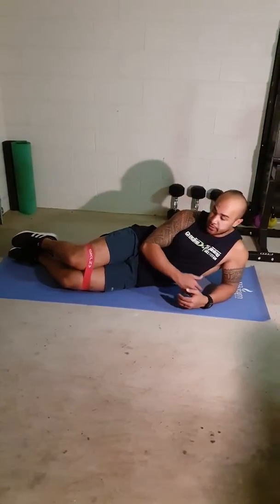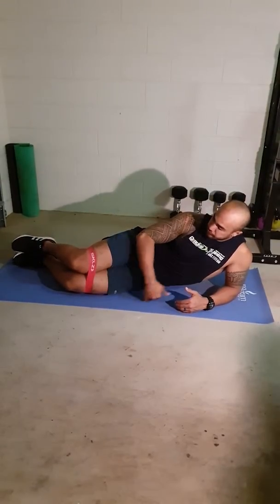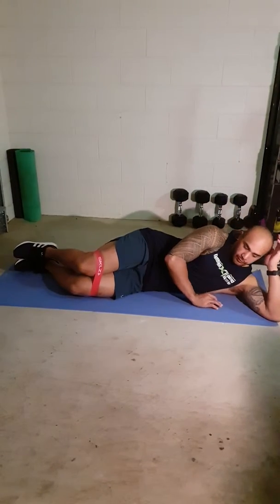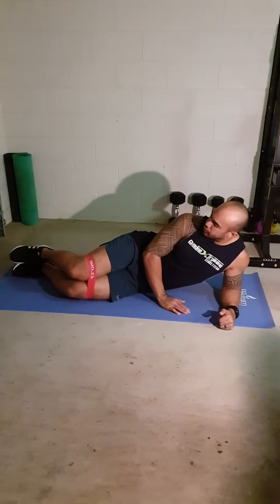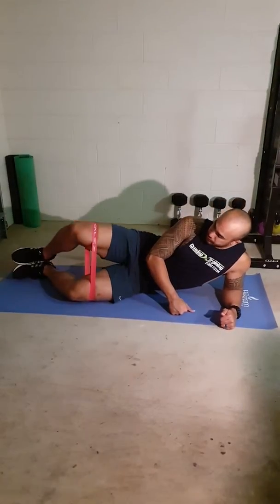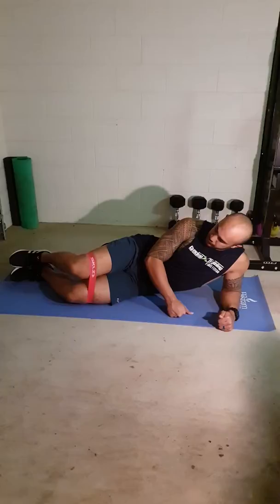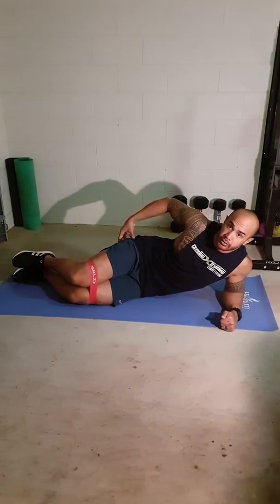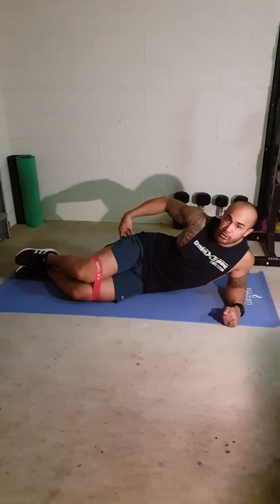Laying Side Abduction (single leg)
- Place the band around both legs and over the knees as demonstrated.
- Lay on one side either flat or up on your elbow (whatever is comfortable).
- Bend your legs to roughly 90°.
- From there push against the band and abduct one knee away from the other to activate that sides glute.
- Control the resistance and don't let it sling you back in but control the tempo.
- When you have abducted as high as you can pause for 2-3 seconds to feel the muscles at work.